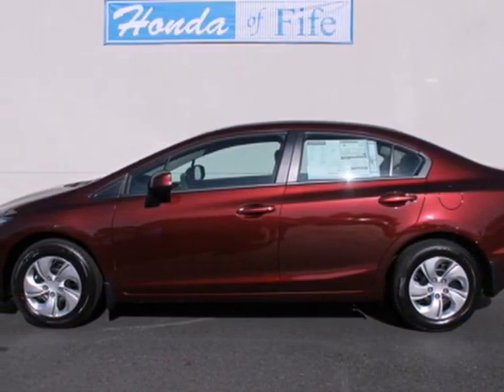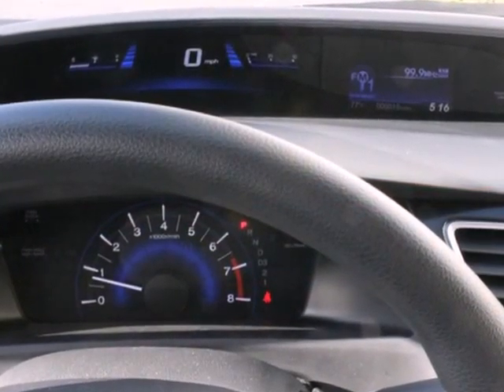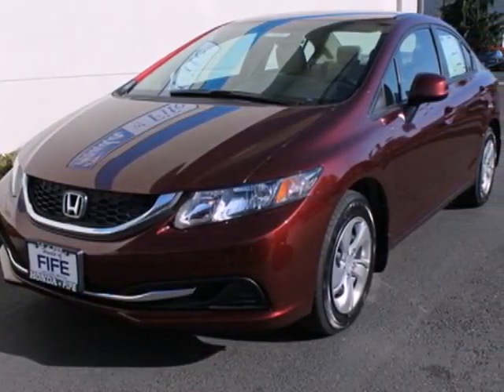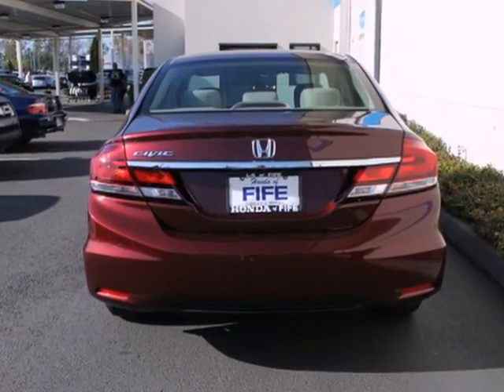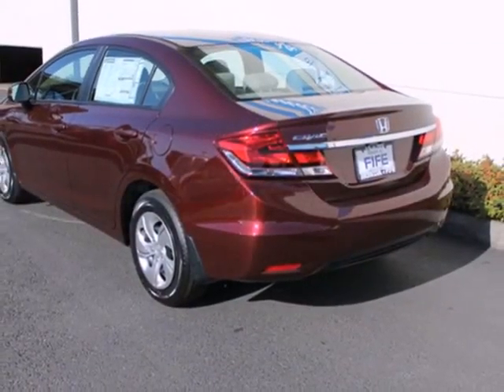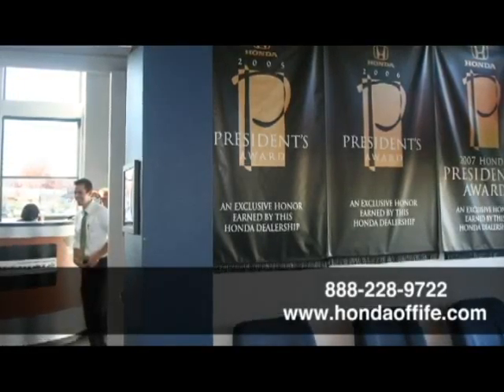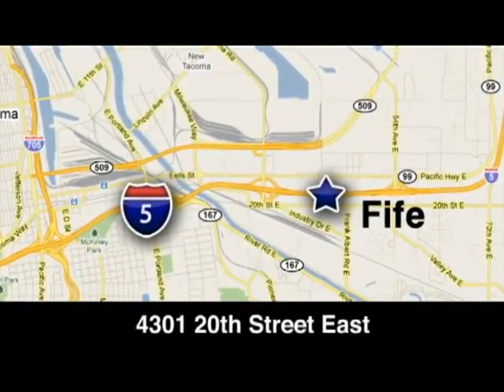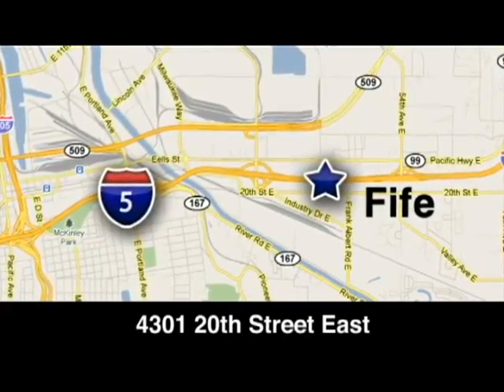2013 Honda Civic Fife WA Tacoma, WA #336820 - SOLD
Year: 2013
Make: Honda
Model: Civic
Trim: LX Sedan 5-Speed AT
Engine: 1.8L I4 SOHC 16V
Transmission: 5 Spd Automatic
Color: Crimson Pearl
Interior: Beige
Stock #: 336820

Address:
4301 20th Street East